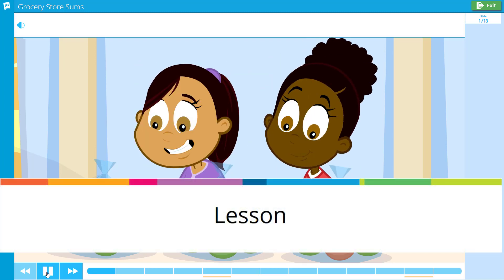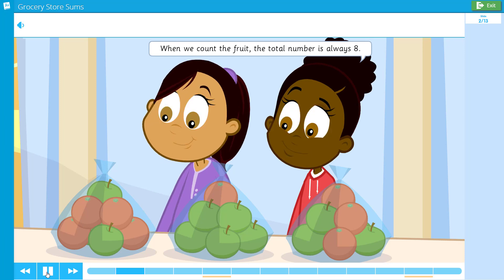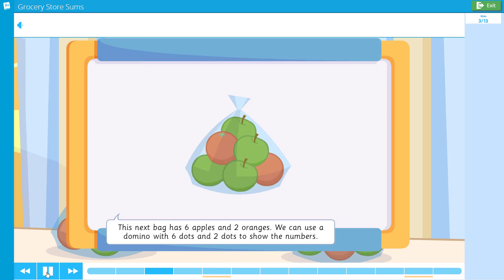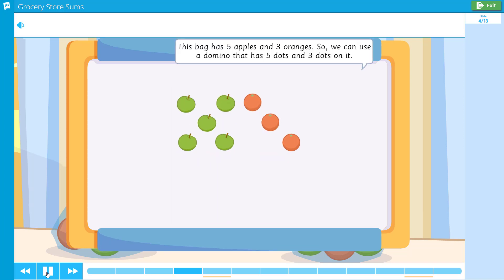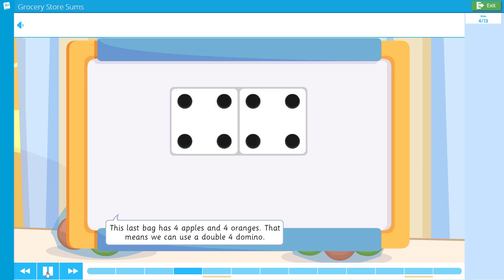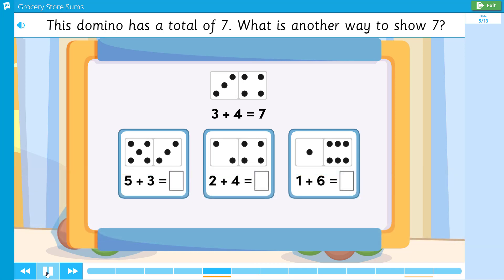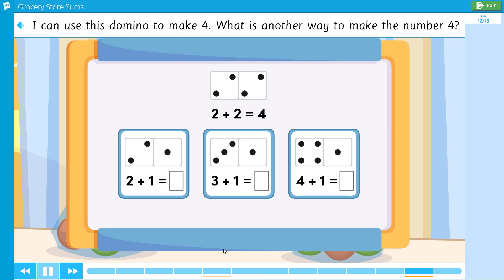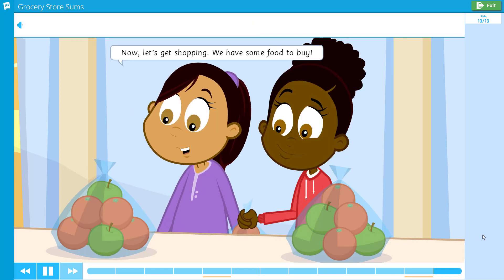Exact Path Content: Grade K Math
Explore Exact Path content for kindergarten math in this video sampling from the skill, Algebra & Expressions. Get a peek into the integrated lesson and practice structure to experience what elementary students will find as they meet their individual growth goals in Exact Path!